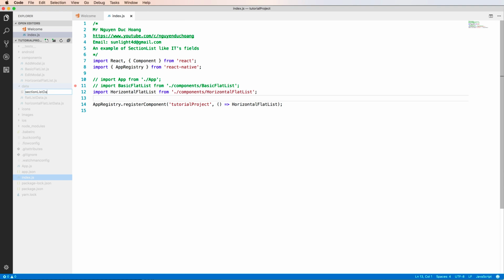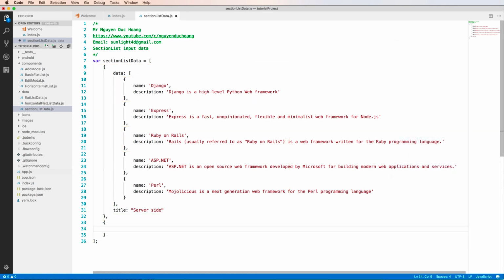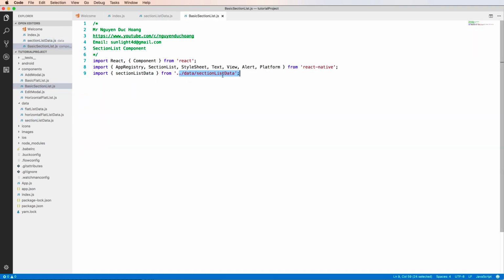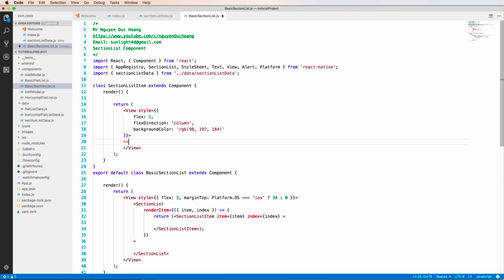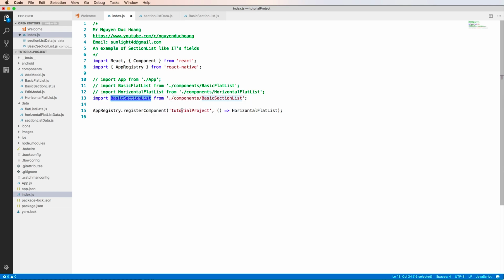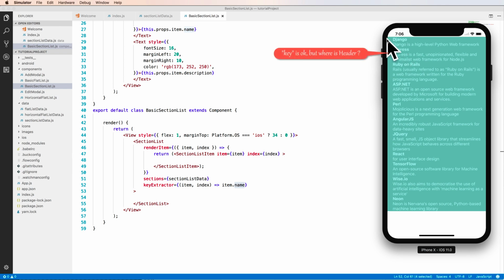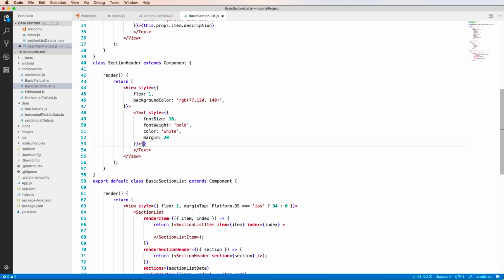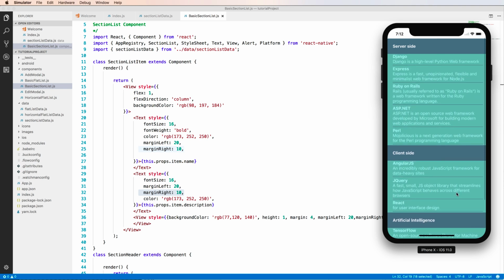Lession 24 How to use SectionList in React Native